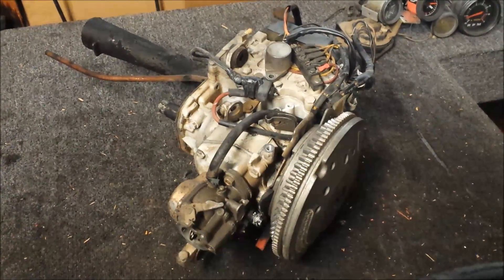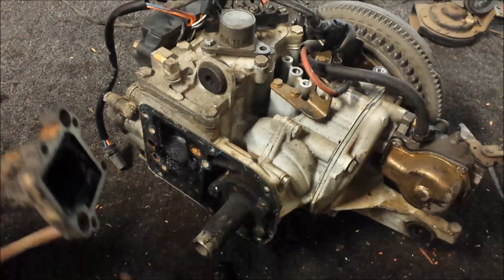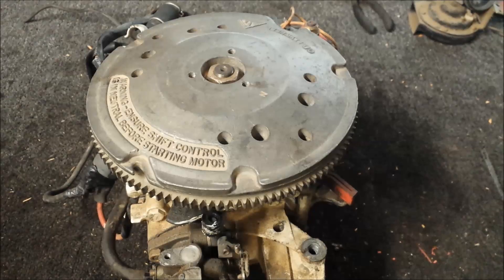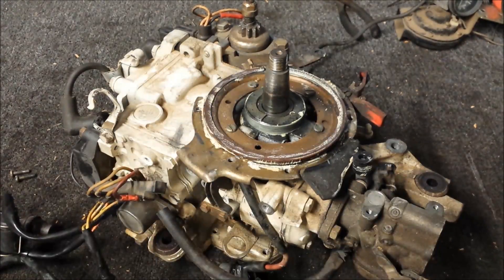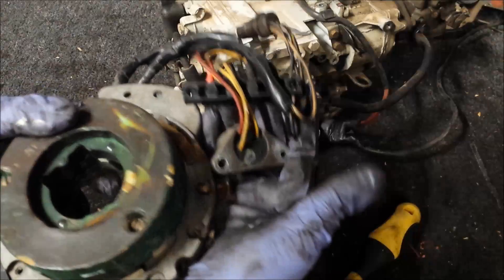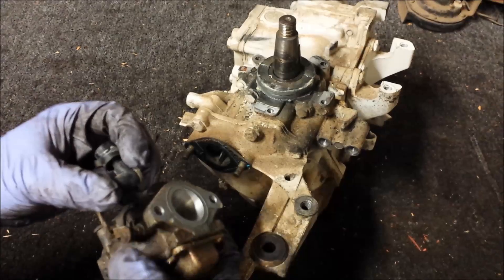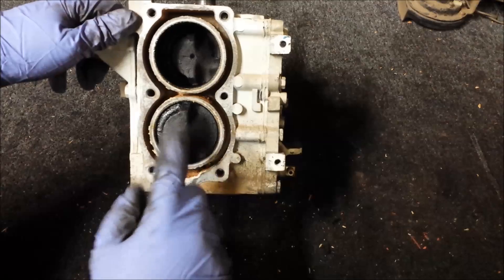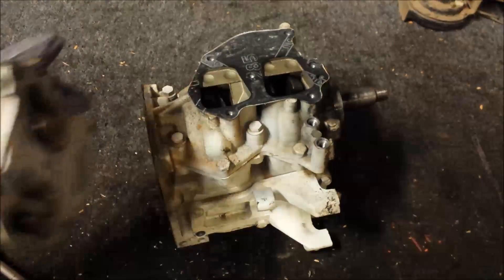Johnson 15 HP Rebuild; Part 1, Teardown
Tearing down a 1984ish Johnson 15 HP Powerhead